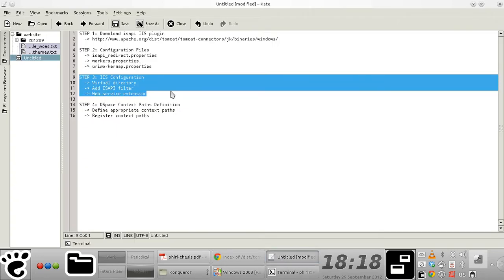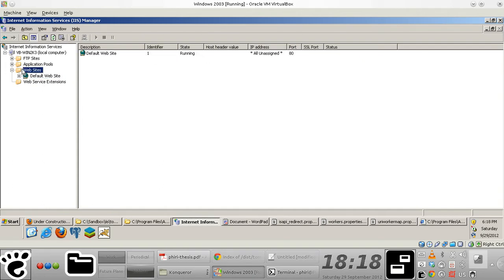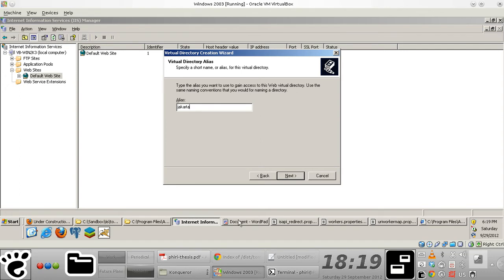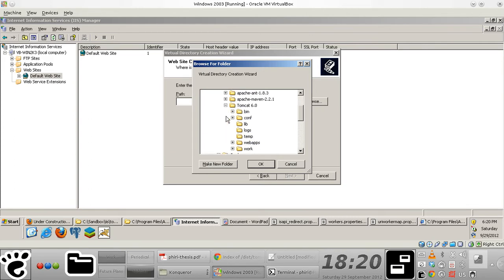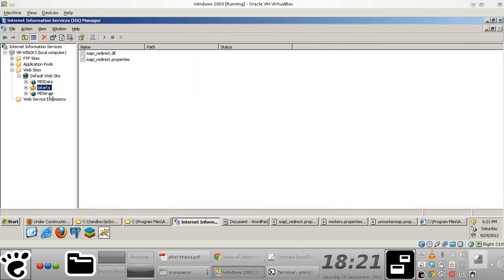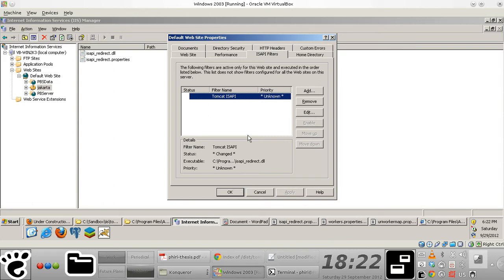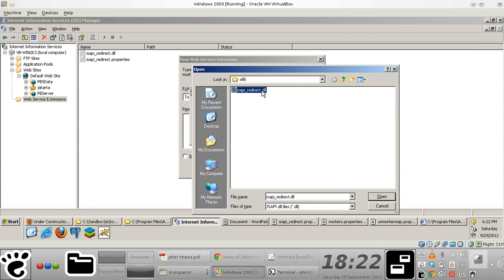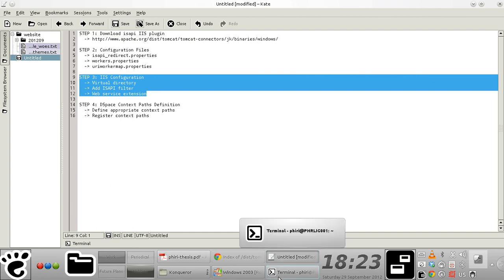DSpace via IIS - IIS Configurations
Setting up IIS to map request going to Web container